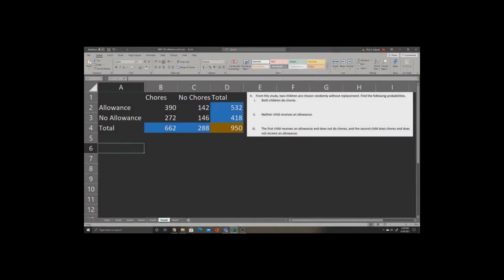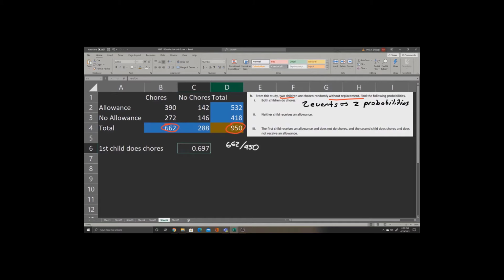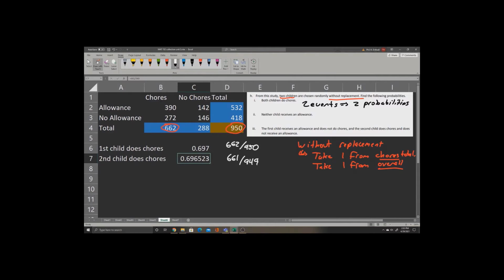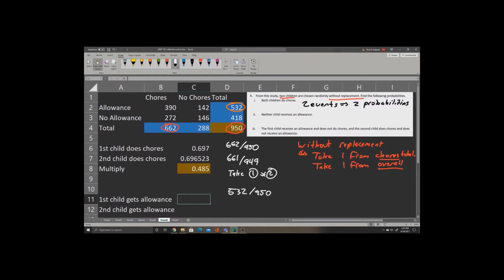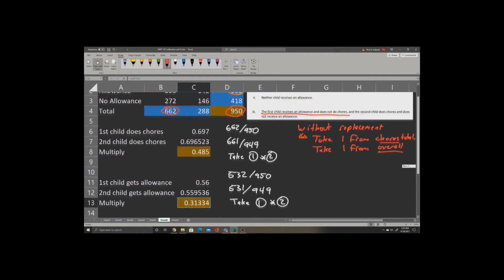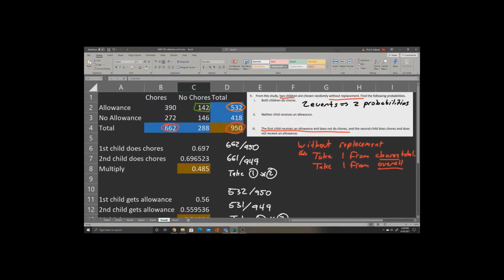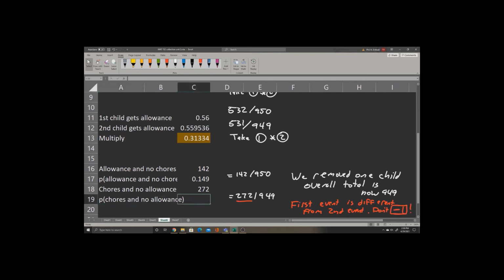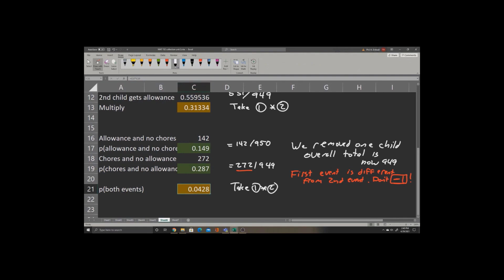MAT 152 Probability Without Replacement